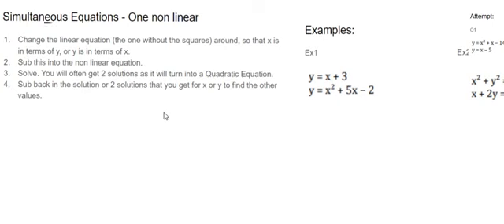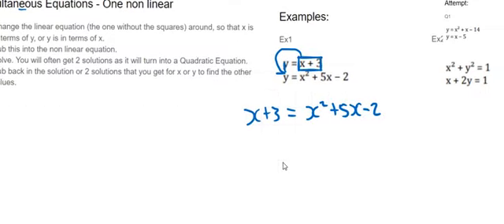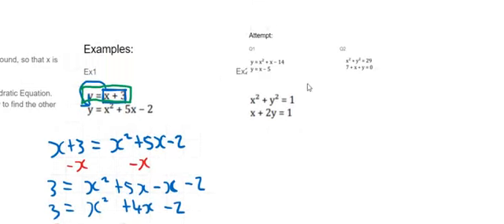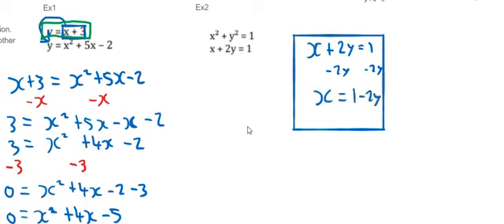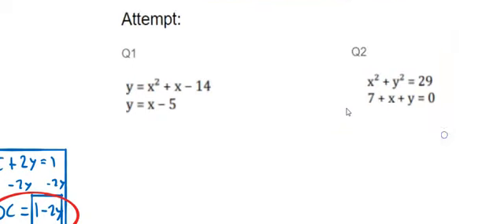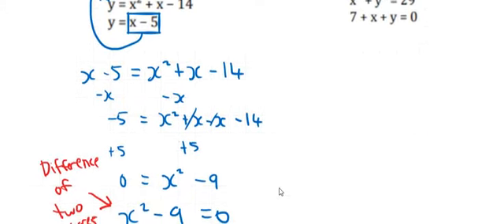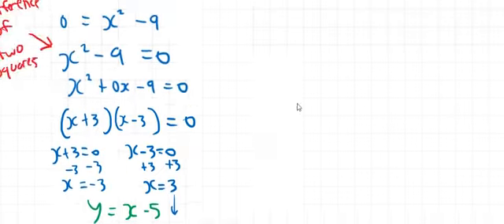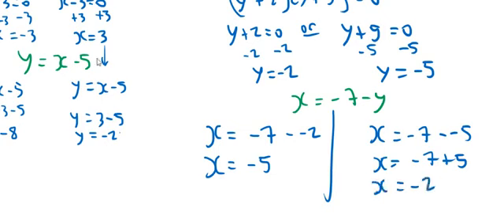Simultaneous Equations with One Non Linear